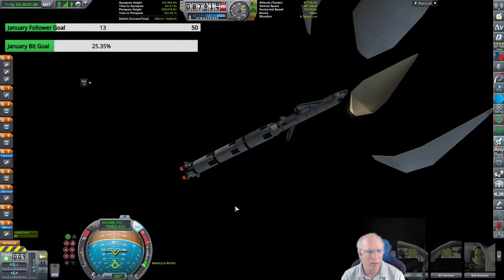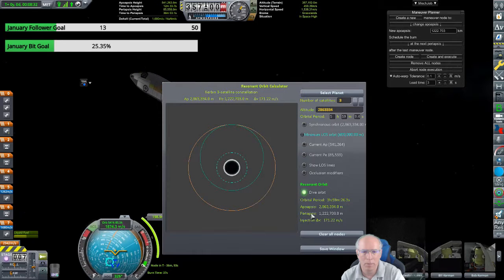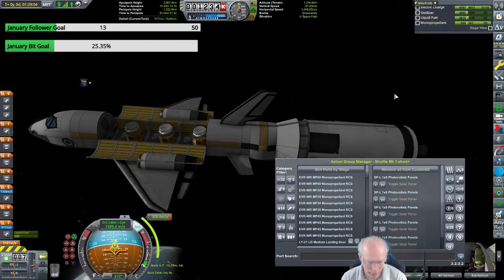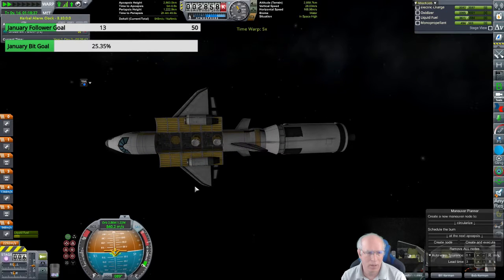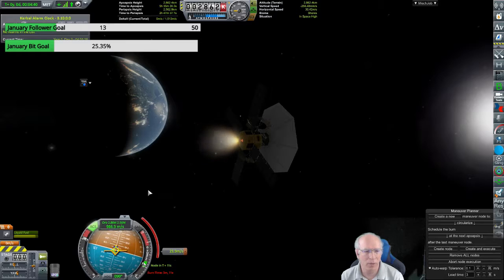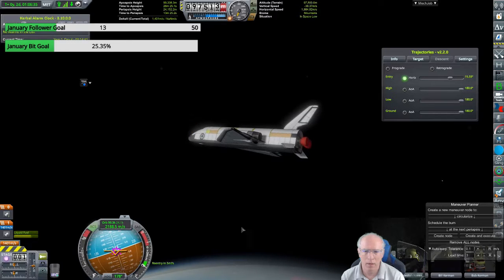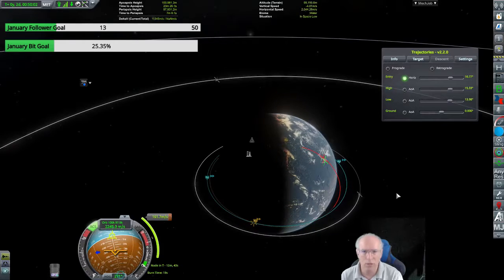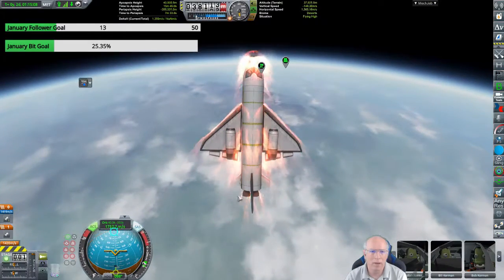Shuttle Challenge v5 - STS 2A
STS-2a:  Can You Hear Me?
Your goal is to design and deploy two or more comsats to geostationary orbits from your Shuttle and to return to Kerbin. Additional goals are required for higher-ranking badges.